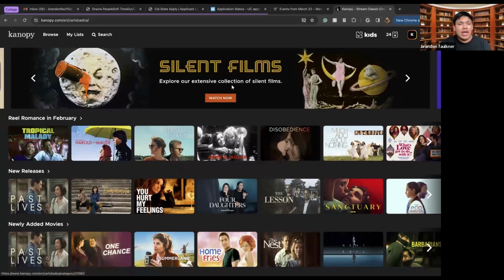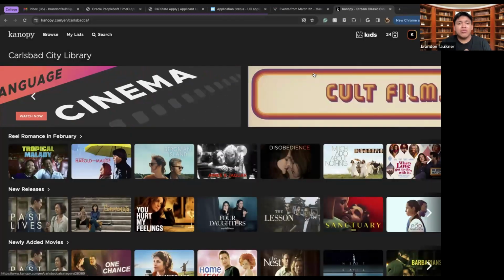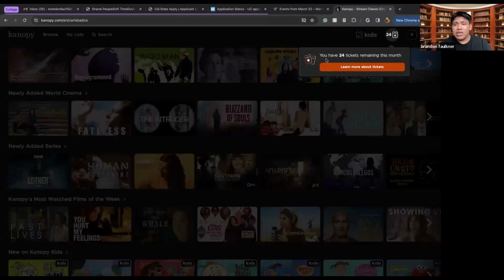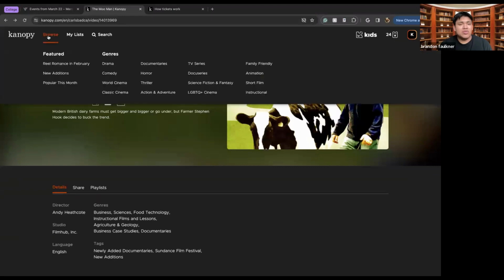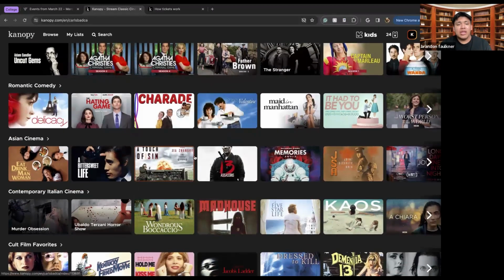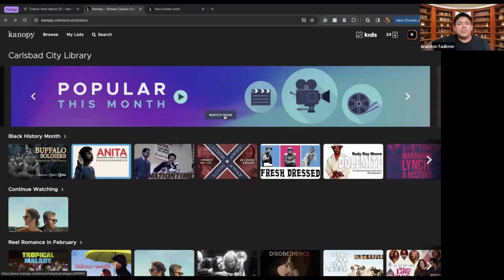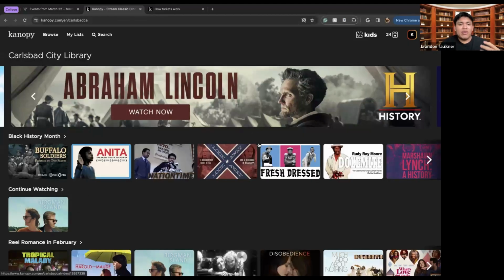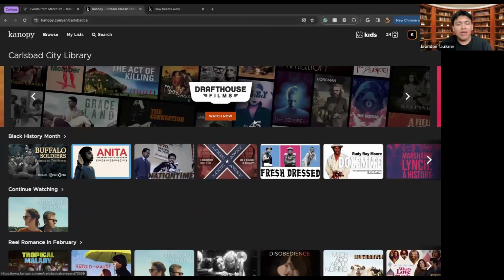TechXpert | Explore Cinema with Kanopy – Unlocking Movies with Your Library Card | Brandon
Prepare to embark on a cinematic journey like never before with “TechXpert: Explore Cinema with Kanopy.” Join us as we discover the world of streaming movies using your library card through the Kanopy platform. Whether you’re a film buff or just looking for something new to watch, this event will introduce you to the wonders of Kanopy.